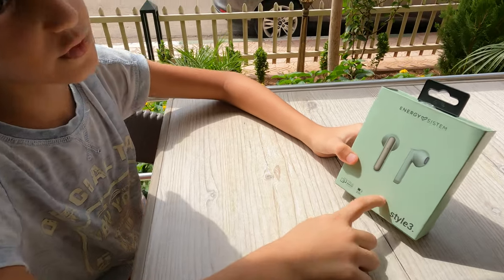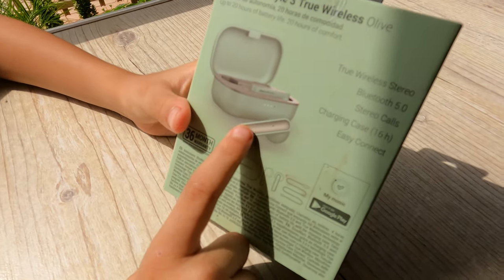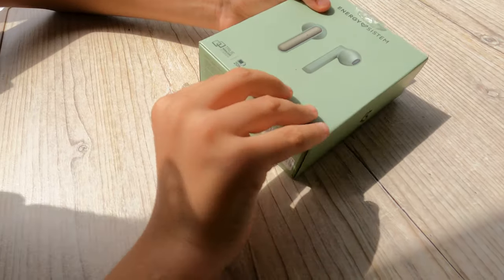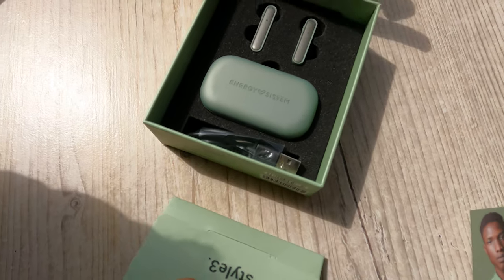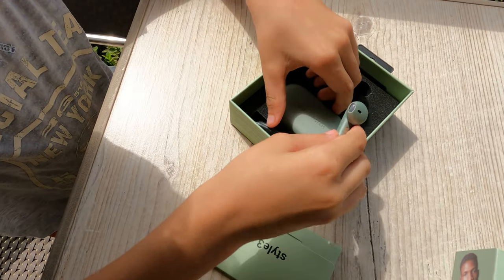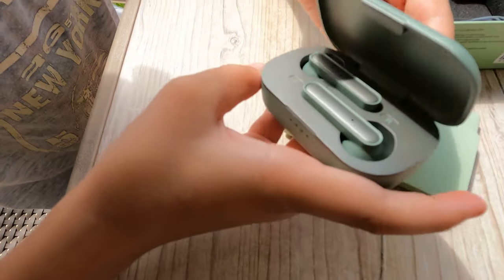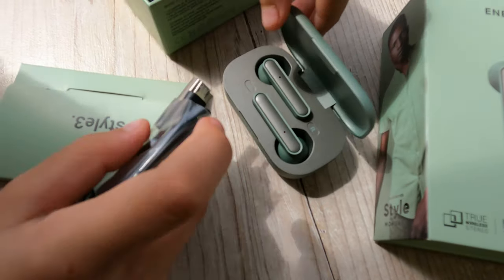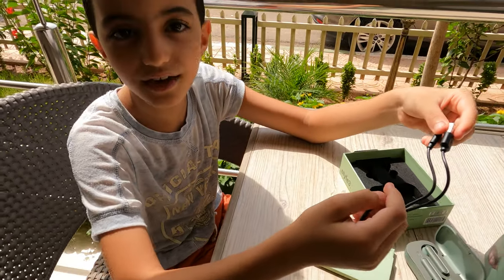Buying & Unboxing Energy Sistem Earphones Style 3 True Wireless - EarPods Review Olive Earbuds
Enjoy Up to 20 hours of battery life. 20 hours of comfort. 36 MONTHS WARRANTY
Earphones/EarPods/Earbuds that are completely wireless, allowing you to listen to music wirelessly. The charging case is small and portable, allowing you to take the earbuds with you wherever you go. Always available for use. Earphones and charging case with a battery life of up to 20 hours.

The earphones' built-in battery allows you to listen to music for up to 4 hours on repeat. When you're not using the earbuds, place them back in the charging case. A single case charge can charge the earphones' battery up to four times. You can use the battery for up to 20 hours.

You can answer calls, enjoy stereo sound, and control music playback from the earphones thanks to the microphone and Bluetooth 5.0 connectivity. All without having to take your phone out of your pocket.

There will be no cables or tangles to get in the way. True Wireless technology is used in the new Style 3 TWS earphones to provide a completely wireless experience. They're the ideal complement to your look.

The earphones sync automatically with the Easy Connect feature. An easy and straightforward method of listening to music.

Completely wireless in-ear design earphones featuring both True Wireless Stereo and Bluetooth 5.0 technology.
Built-in microphone and calls in stereo to speak comfortably, without worrying about the noise.
Enjoy your music and calls. Forget about running out of battery. Enjoy up to 20 hours of battery life (4 hours every time you charge the earphones and 16 additional hours using the charging case).
Easy Connect feature: the earbuds will sync automatically. Simple and easy.

EarPods GoPro 9 Video created by Gomarnad

Advertising / Web Design / Photography / Video Agency based in the U.K, Europe, and Africa.
Complete Business Solutions / Payment Solution for Small Companies.